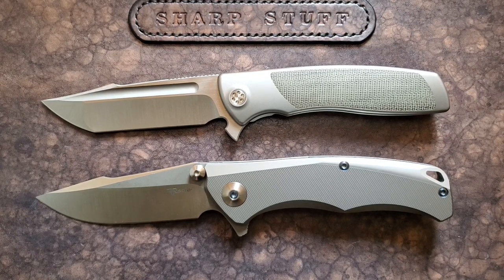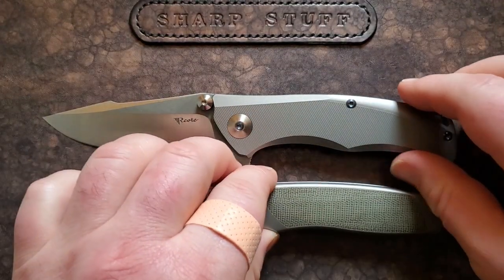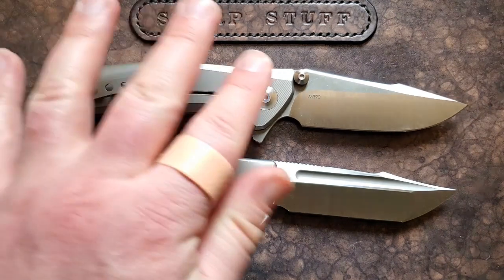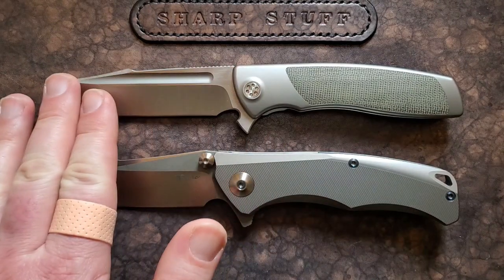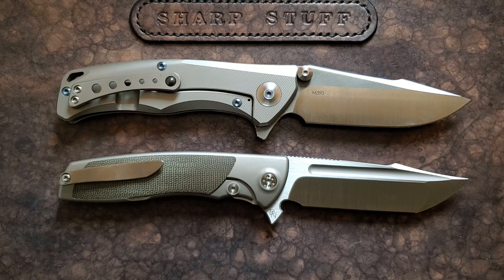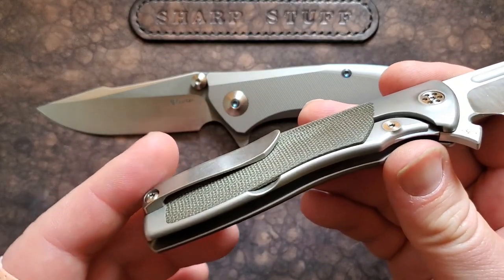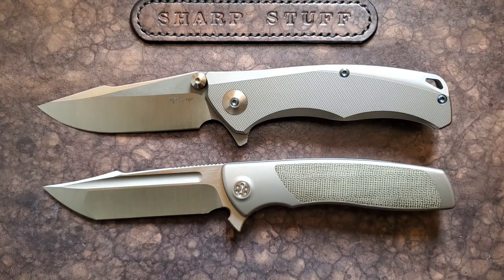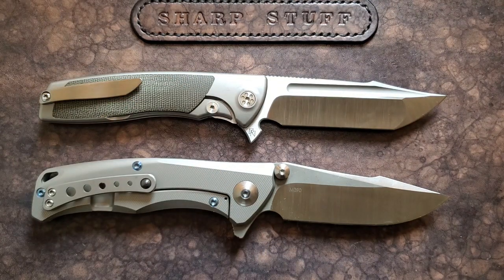Sophies Choice Knife Comparison Reate Torrent vs SBD Evo Typhoon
Two fantastic knives which one wins?